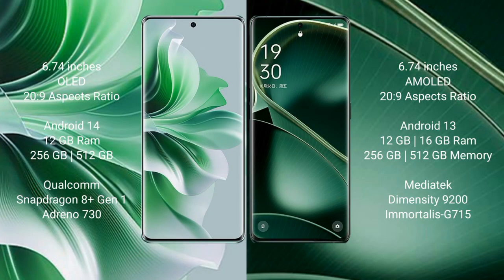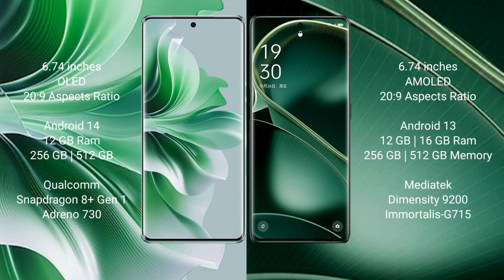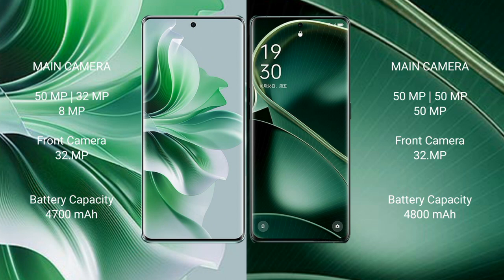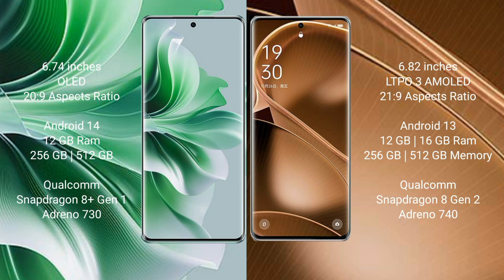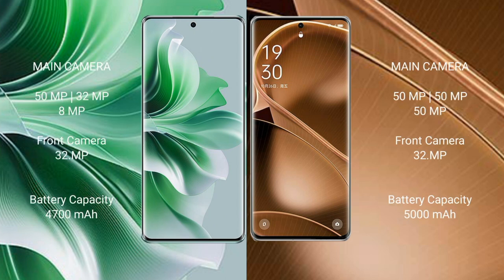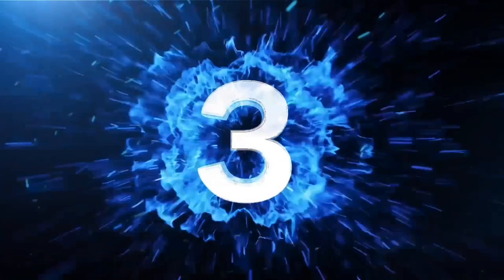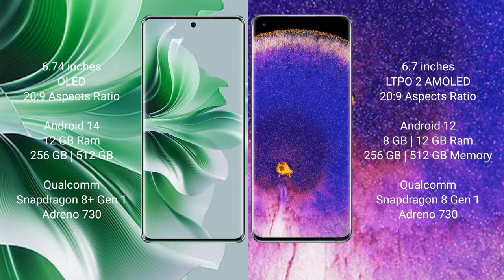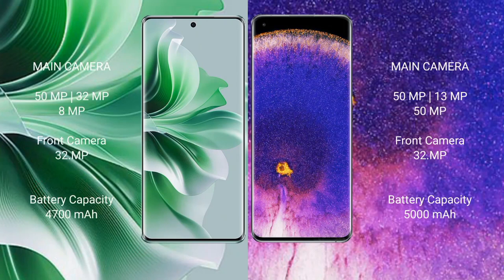Oppo Reno 11 Pro vs Oppo Find X6 vs Oppo Find X6 Pro vs Oppo Find X5 Pro